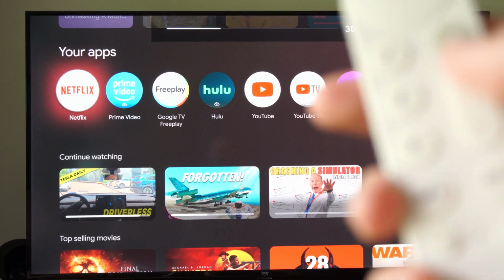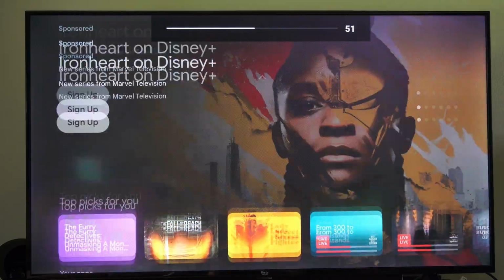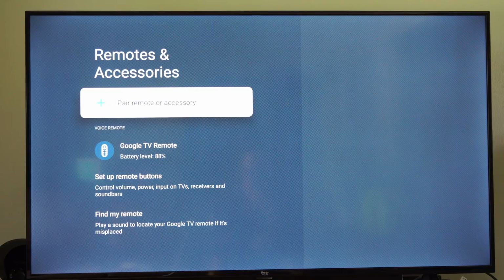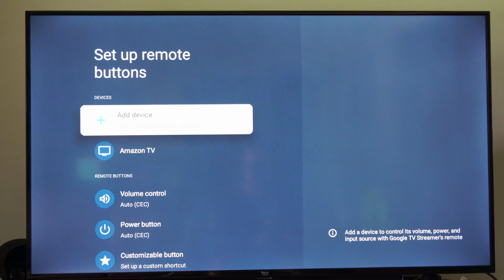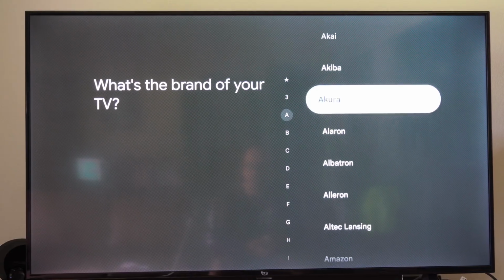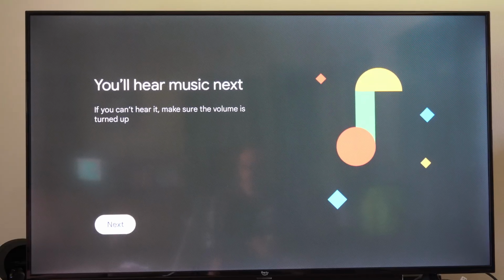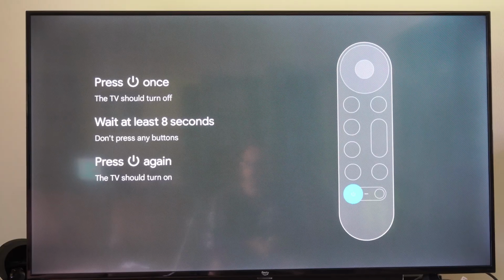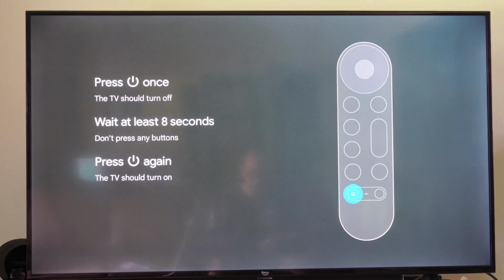How to Add Volume Controls to Remote on Google TV Streamer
To add volume controls to the Google TV Streamer Voice Remote, you can configure it to control the volume of your TV, soundbar, or receiver using either HDMI-CEC or Infrared (IR). Here’s how to set it up based on Google’s official guidance:

Steps to Add Volume Controls
Turn On Your Google TV Streamer:

Ensure your Google TV Streamer is connected to your TV via an HDMI port and powered on.

Access Settings:

From the Google TV home screen, navigate to the top-right corner and select your profile icon.

Go to Settings - Remotes & Accessories - Set up remote buttons.
Add a Device:

If you haven’t added a device yet, select Add a device.
Choose your device type (e.g., TV, soundbar, or receiver) and select your device brand from the list. (Tip: Use the left column to jump to the first letter of your brand for faster navigation.)
Configure Volume Control:

From the remote buttons setup screen, select Volume.
Choose the device you want to control (e.g., your TV or soundbar).
Follow the on-screen prompt: “You’ll hear music next.” Ensure the device’s sound is on, then select Next.

Point the remote at the device and press the volume buttons to test. The screen will ask, “Do the volume buttons work?” Select Yes if successful or No, try again to test a different IR code.
Choose Control Method:

You’ll typically have two options:

Auto (CEC): Uses HDMI-CEC to control volume through the TV’s connection. This is preferred if your TV supports CEC and is set to “Automatic (CEC)” in the settings.

IR (Your TV/Soundbar Brand): Uses the remote’s IR blaster to send volume signals directly to the device. This is useful for older TVs or devices without CEC support.

If you want to control the Google TV Streamer’s internal volume (not recommended for surround sound setups), select Chromecast Volume or Google TV Streamer Volume. Note: This may limit surround sound support and cause discrepancies with your TV’s volume settings.

Test and Confirm:

Adjust the volume using the remote’s volume buttons (located on the right side of the Google TV Streamer Voice Remote). Ensure the remote is pointed at the device for IR control.

If the volume buttons work, select Yes to save the settings. If not, select No, try again to cycle through different IR codes or troubleshoot CEC.